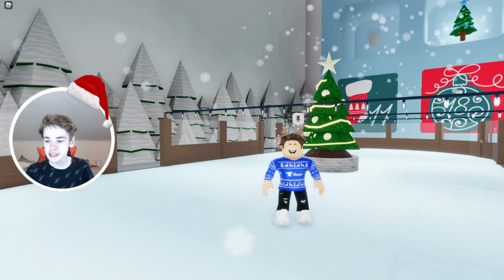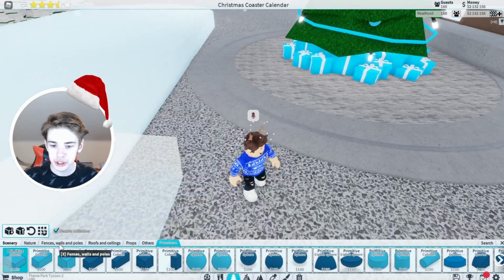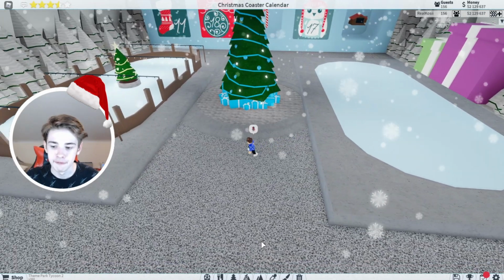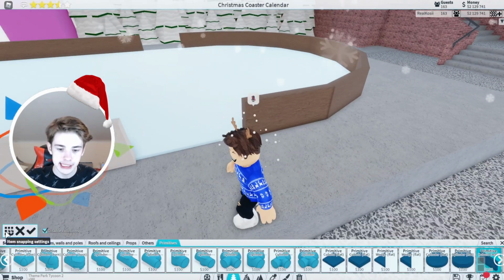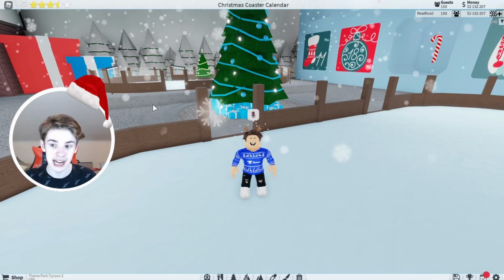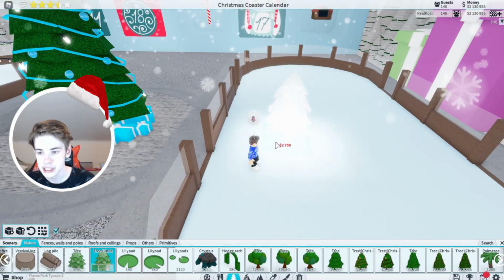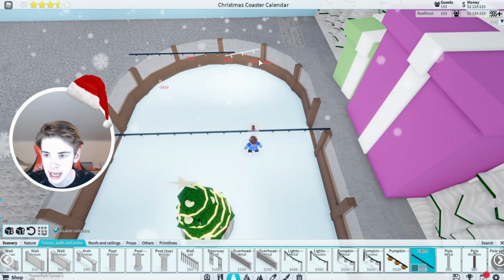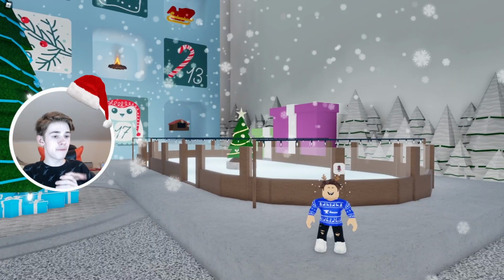🎅🏼 Theme Park Tycoon 2 SIMPLE Ice Skating Rink Tutorial! | Christmas Calendar | Kosii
Its time to celebrate the holidays and countdown to Christmas with Kosii's Christmas Coaster Calendar! I will be posting atleast 1 video a day counting down to Christmas to celebrate the festive season and give you guys tons of Christmas tutorials and more to watch and build during December! Make sure to check back every day to see what was in the calendar!

𝗦𝘂𝗽𝗽𝗼𝗿𝘁 𝗠𝗲
If you enjoyed please consider supporting me here!

𝗜𝗻𝗳𝗼𝗿𝗺𝗮𝘁𝗶𝗼𝗻
Video edited by: Kosii

𝗦𝗵𝗼𝘄𝗰𝗮𝘀𝗲 𝗬𝗼𝘂𝗿 𝗣𝗿𝗼𝗷𝗲𝗰𝘁
If you have a TPT2 Park, Build in Welcome To Bloxburg or another game you can submit your creation